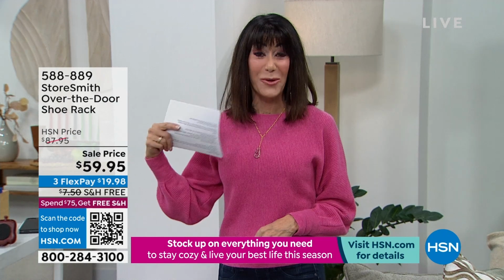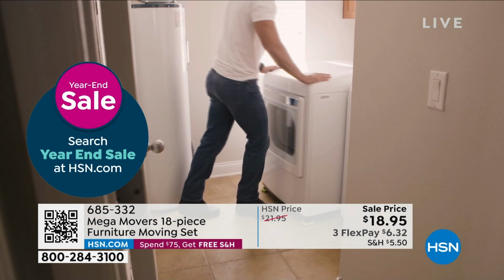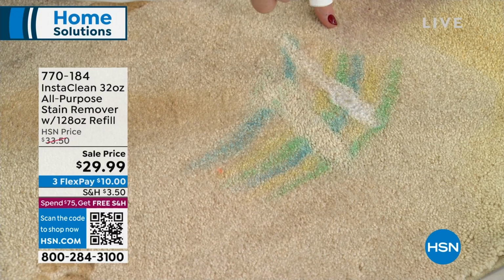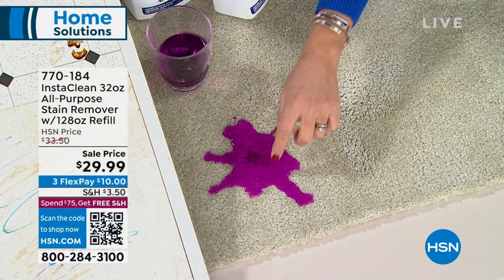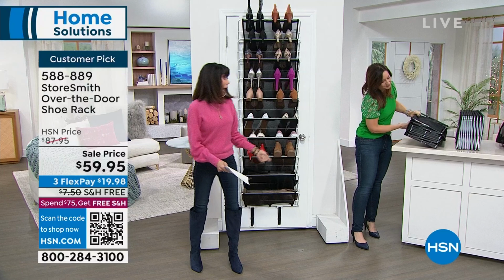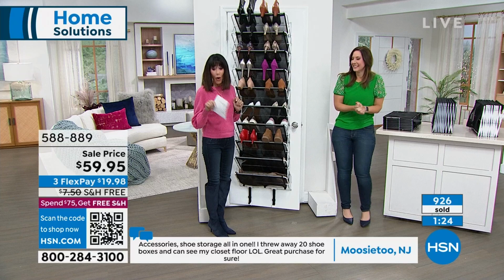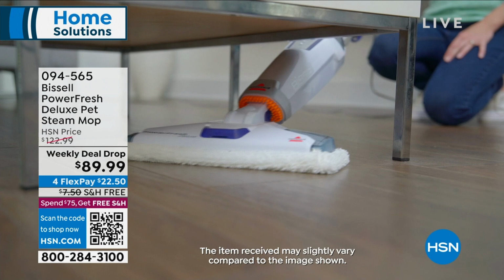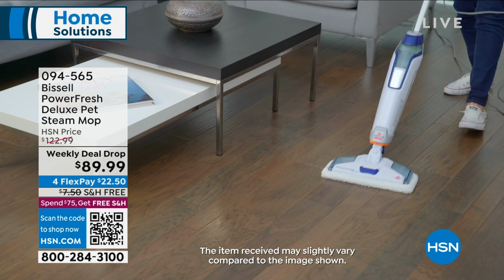HSN | Home Solutions featuring Bissell 12.27.2022 - 03 PM